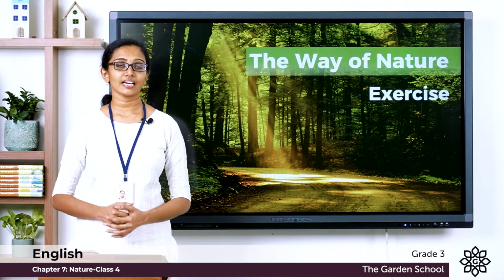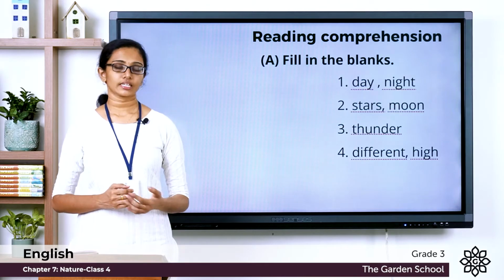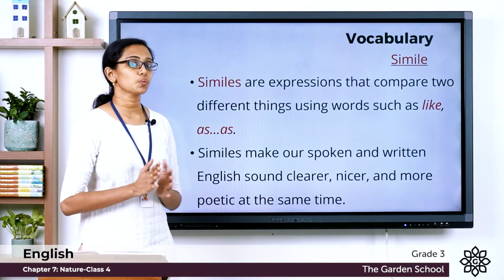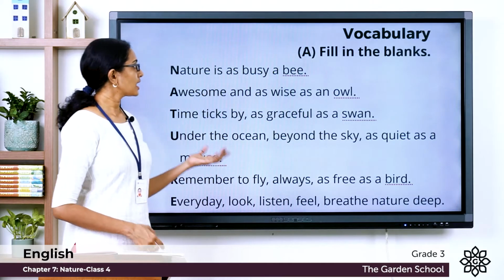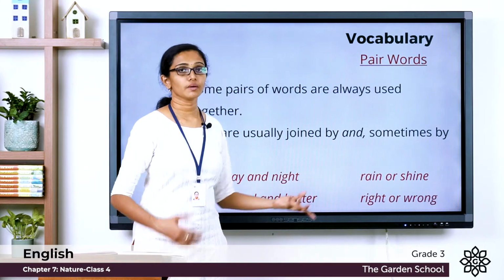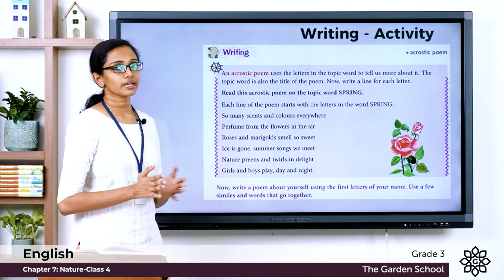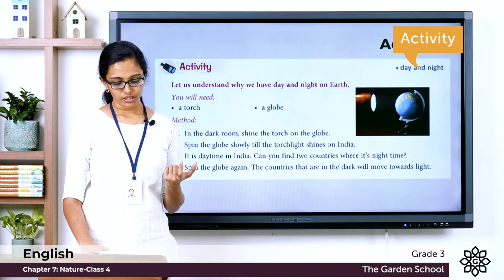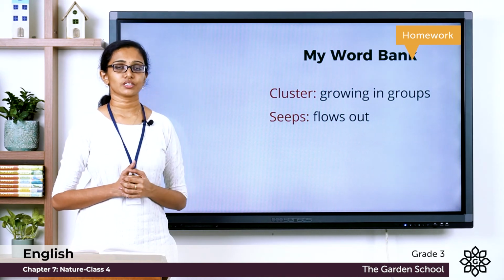Grade 3 English Chapter 7 Class 4 The way of nature Poem Exercise